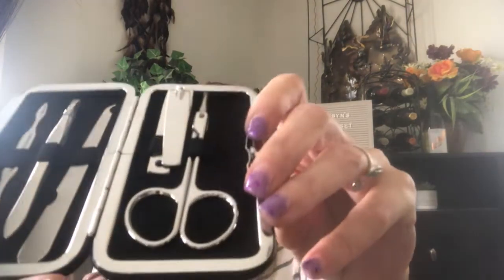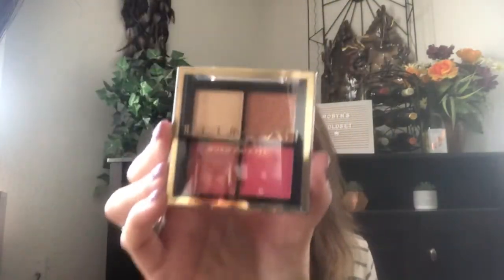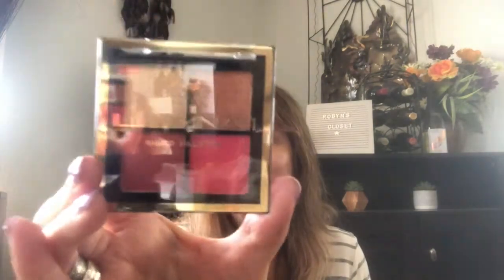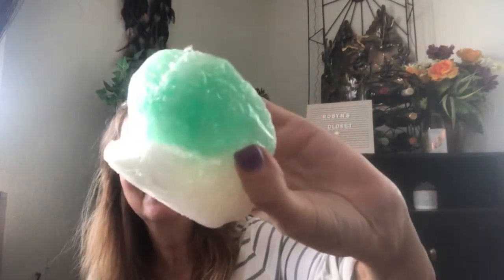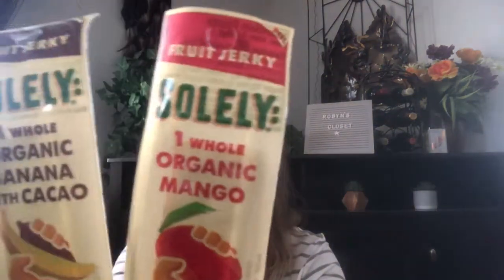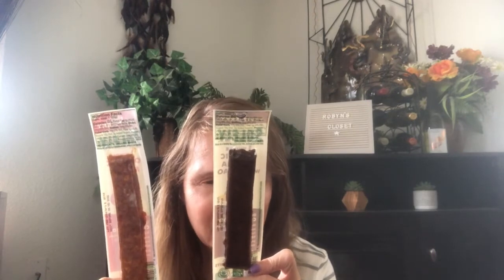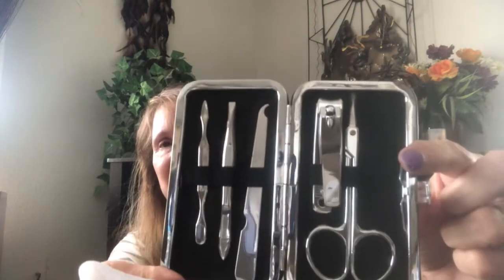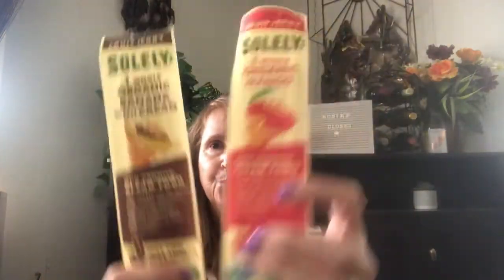My Inspo Box April/May//Did I love it ???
This box is $29.99 bi-monthly and well worth it:)

I do not get paid for these videos these are my own opinion.

I also sell on Mercari and Poshmark so please check them out:)

Poshmark @rangsten